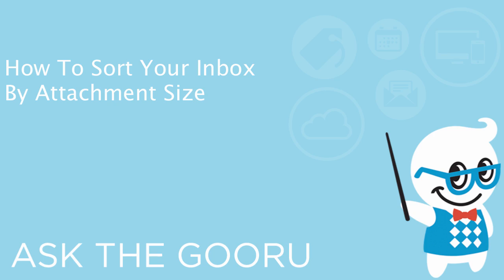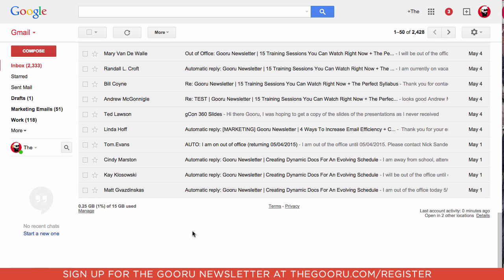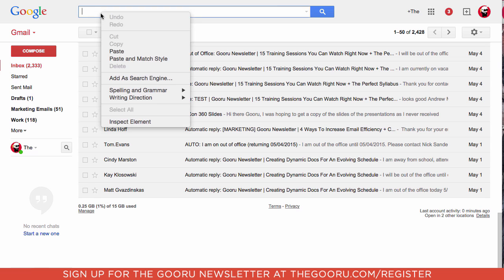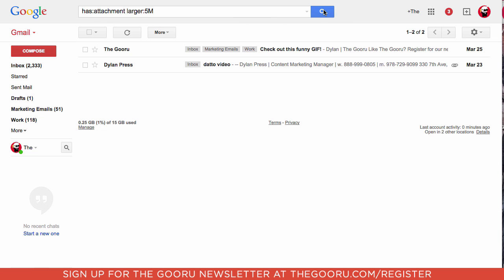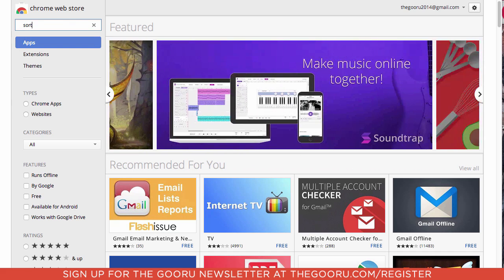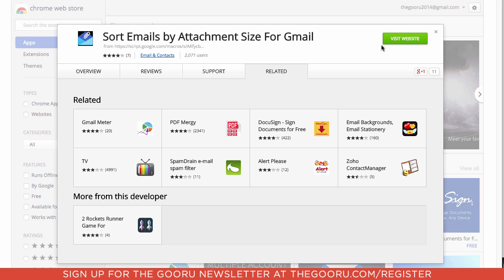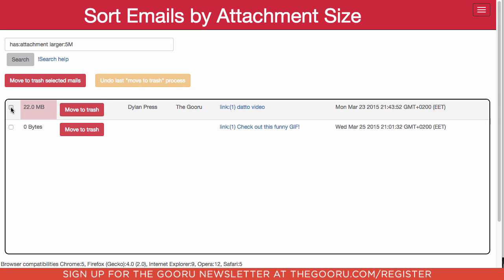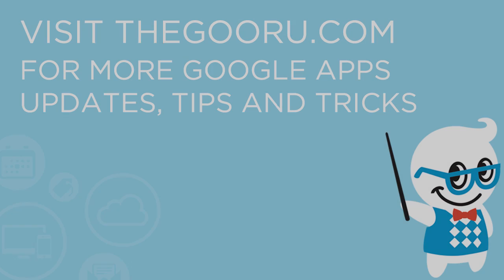How To Sort Your Inbox By Attachment Size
Your Gmail inbox has limited storage space. Unless you are using Google Apps Unlimited, it is important to keep track of which emails are taking up the most space in your inbox and if you need to keep them.

Gmail’s native search bar allows you to search for emails that are above a certain size and have attachments, but it does not tell you how much storage space that email is taking up. This Chrome Extension sorts your emails by attachment size and displays the actual size of each attachment, allowing you to delete emails you deem to be storage hogs.

To watch the updated video and read the full article on the BetterCloud Monitor,